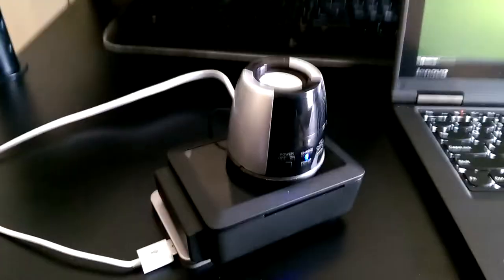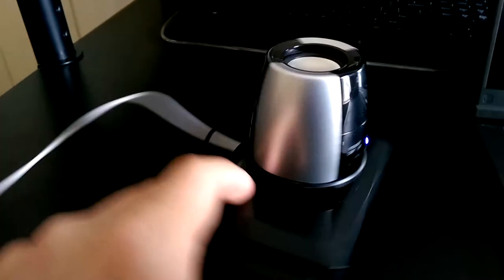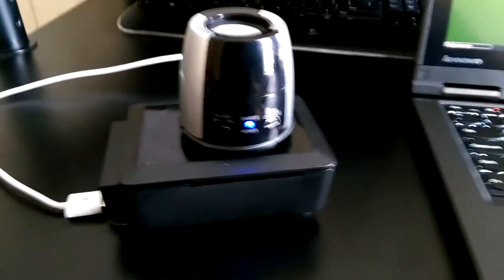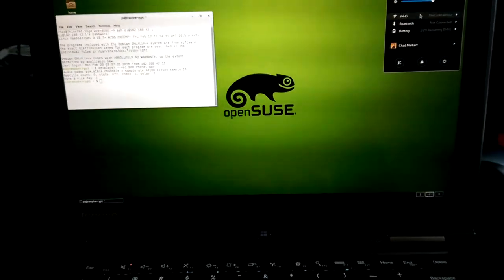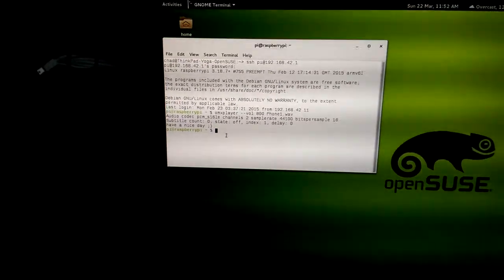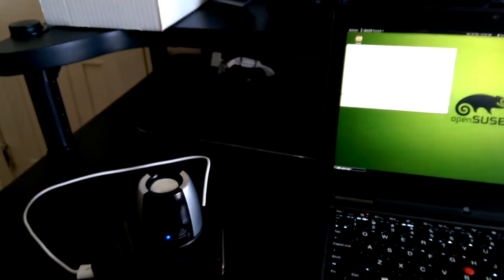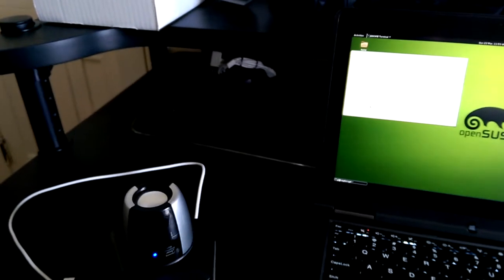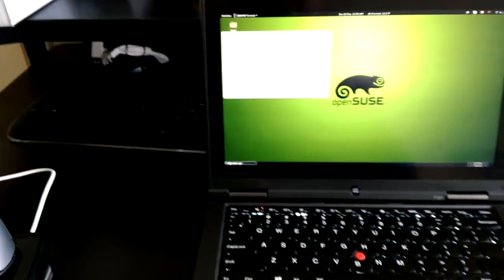Raspberry Pi Telephone Sound for Theater.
Raspberry Pi setup that allowed me to play a telephone ring sound on command at a play I was working on.